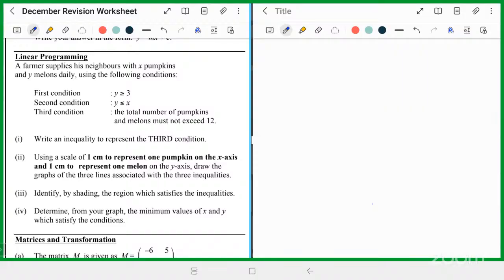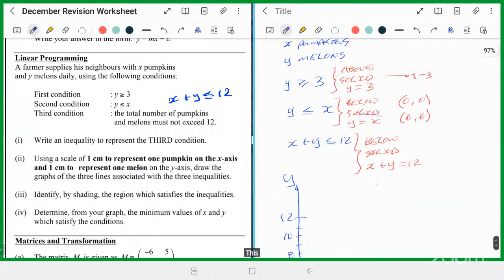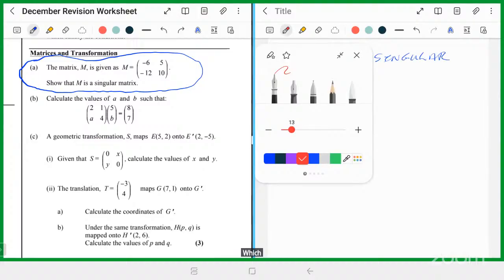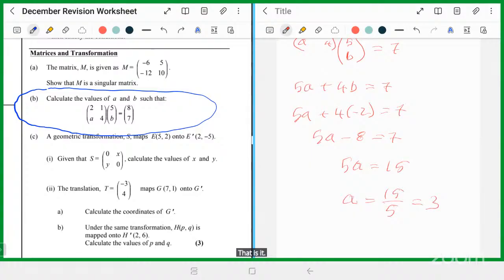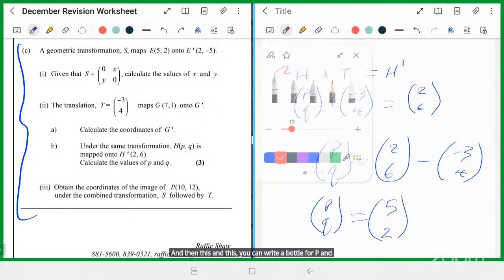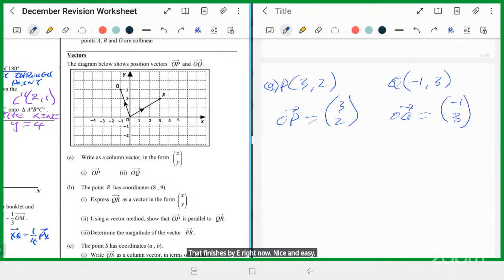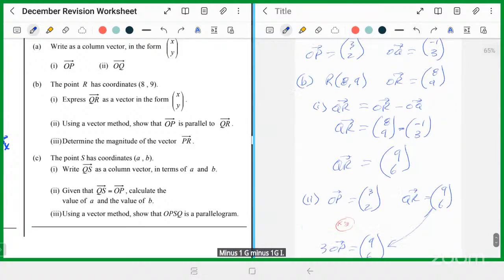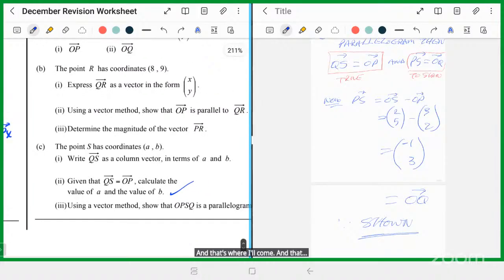CSEC Maths Class Dec. 22, 2025 Revision